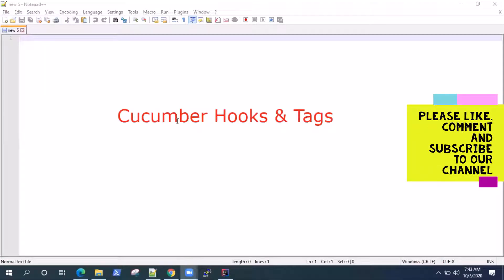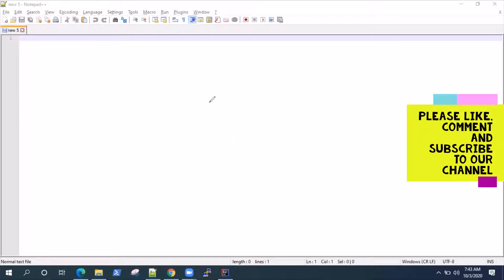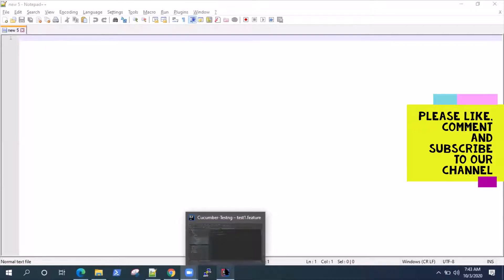Selenium Cucumber Framework - How to use Cucumber Hooks and Tags in your Selenium Project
Hooks: Block of code which can be executed at any point of time. Generally used for setup and teardown.

1) Before - It is executed before each scenario

2) After - It is executed after each scenario

3) BeforeEach - It is executed before each step

4) AfterEach - It is executed after each step

Tags: Way to organize and group different features and scenarios